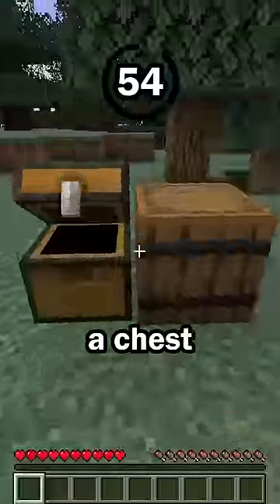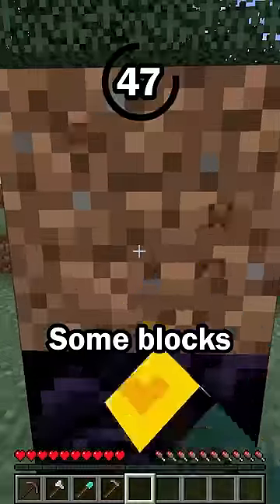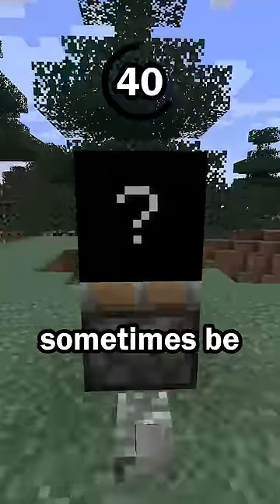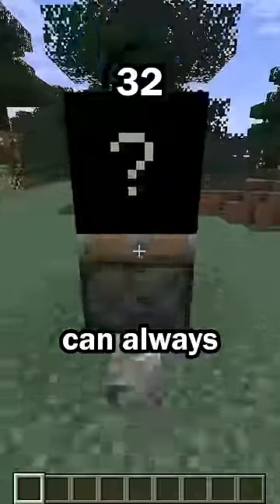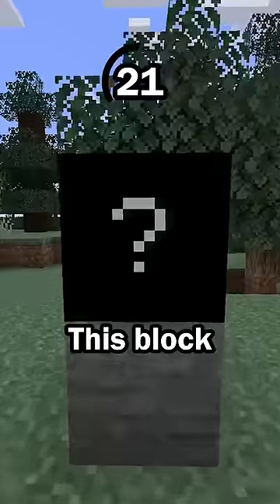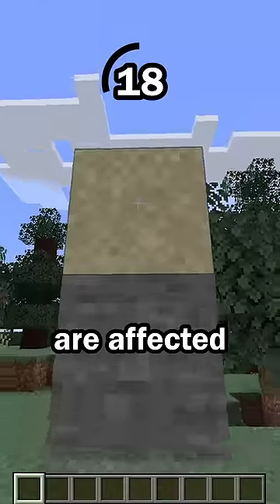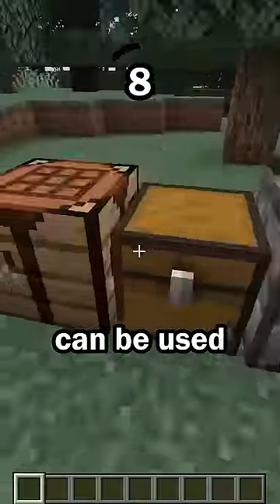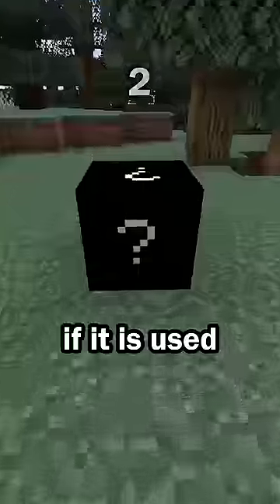Guess the Minecraft block in 60 seconds 17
Can you guess the Minecraft block? You only have 60 seconds, so choose quickly!